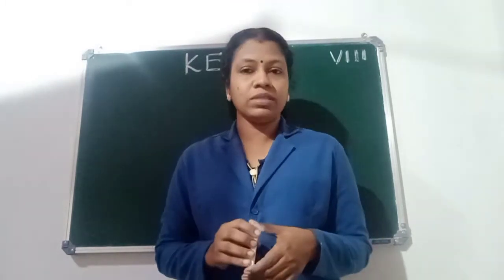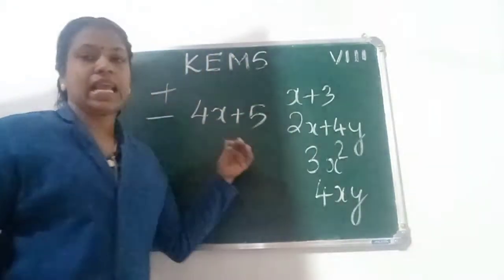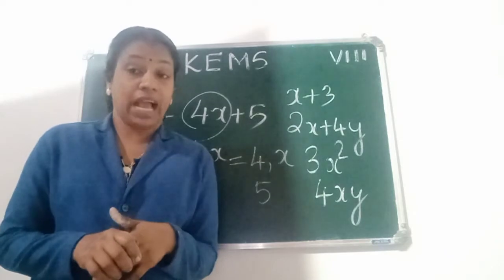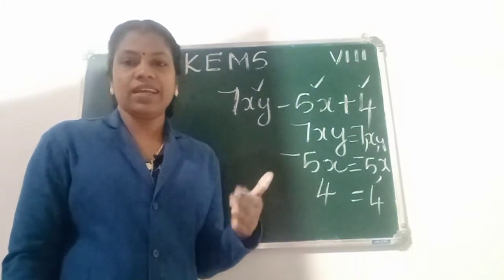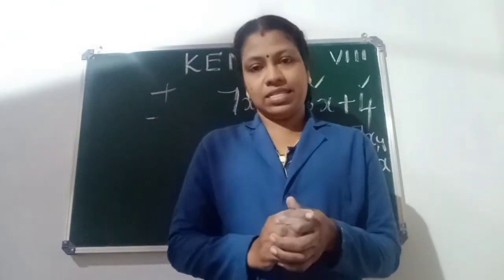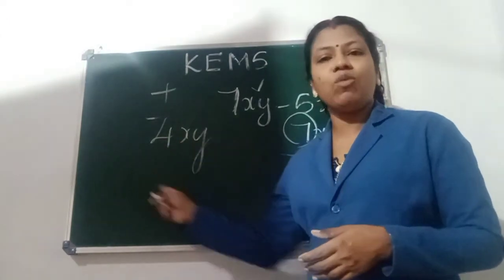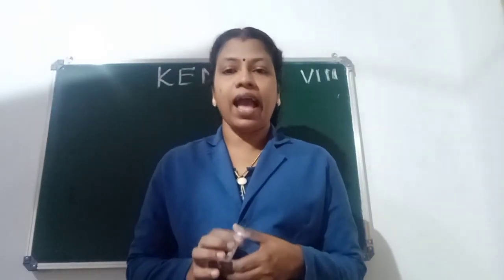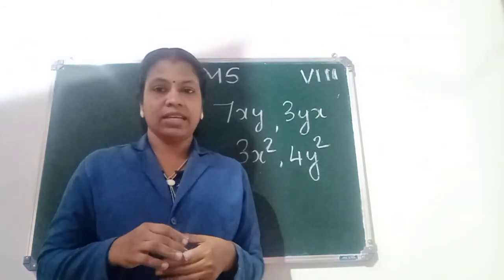KEMS VIII MATHEMATICS ALGEBRAIC EXPRESSIONS AND IDENTITIES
KOPPAM ENGLISH MEDIUM SCHOOL VIII MATHEMATICS POLYNOMIALS CLASS CONDUCTED BY Mrs SARITHA k A